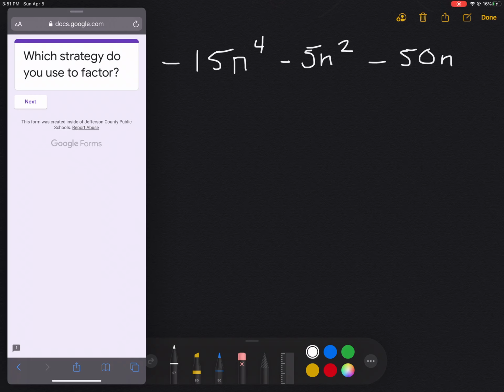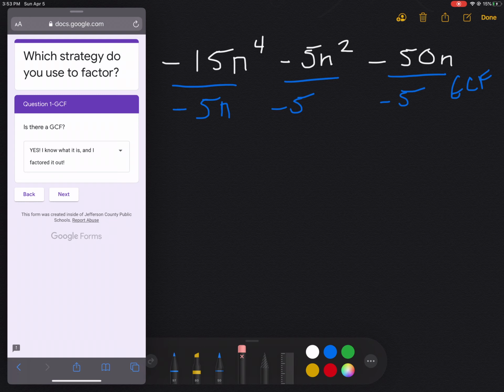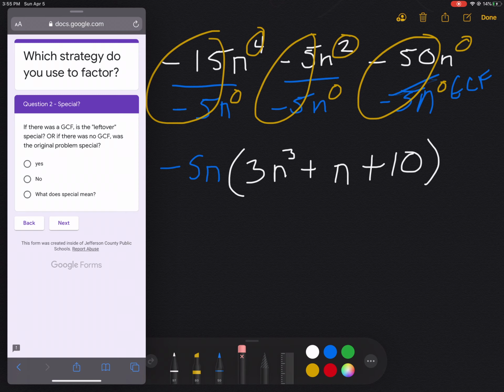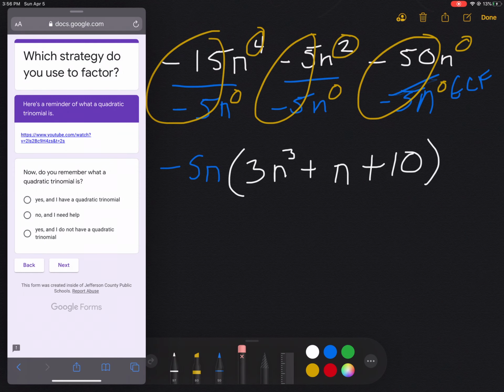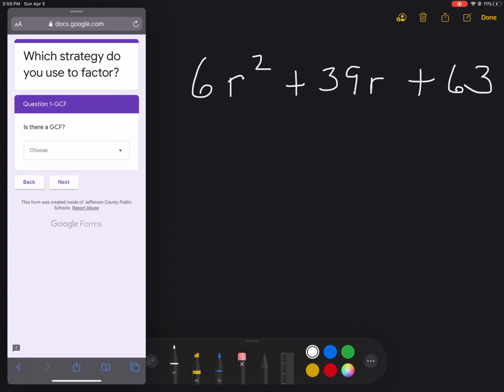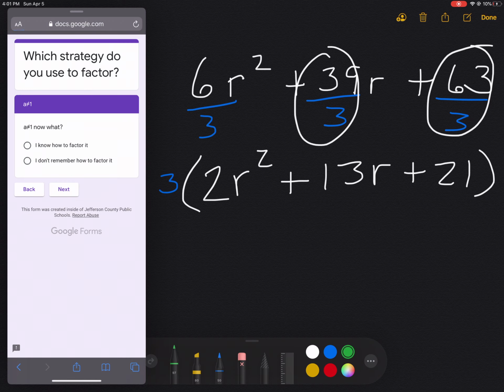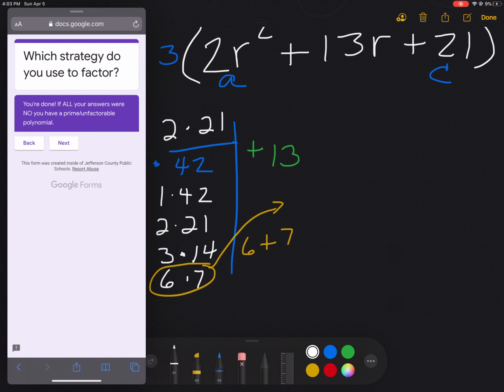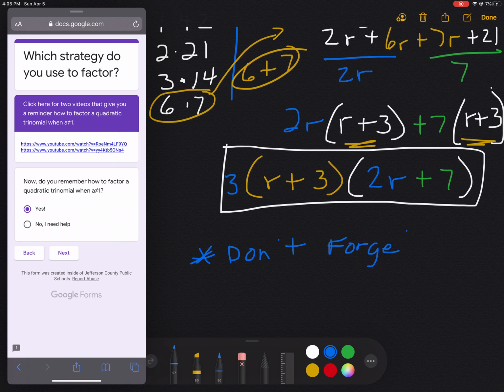How to use factoring strategy google form